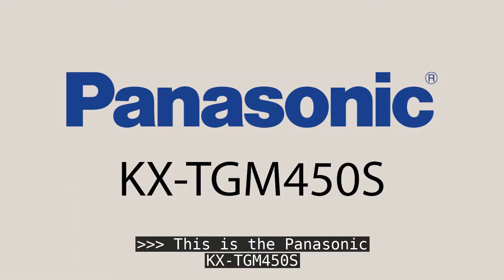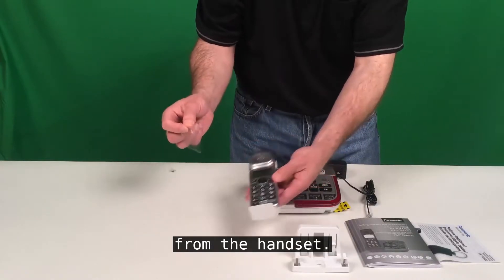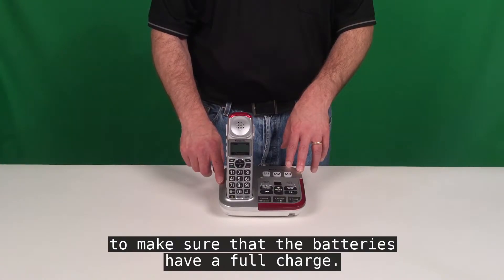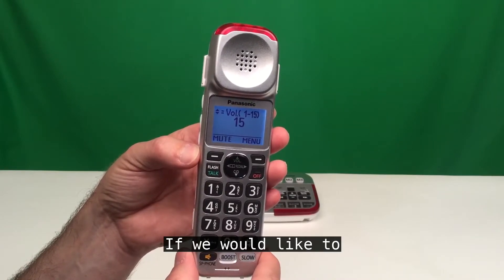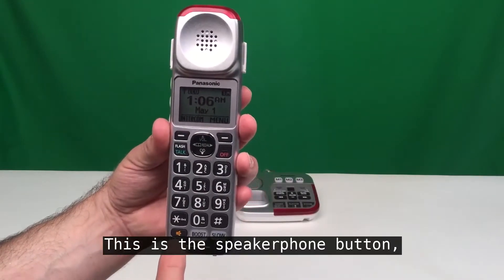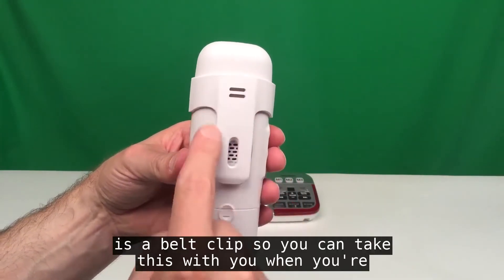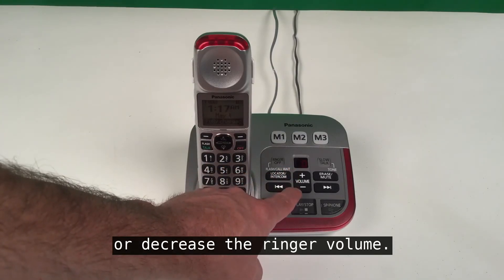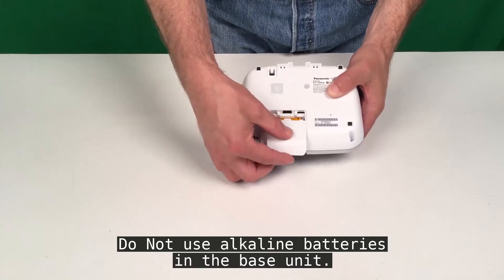Panasonic KX-TGM450S - Instructional Video (Open Captioning)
Instructional Video for the Panasonic KX-TGM450S Amplified Cordless Phone with Answering Machine

[Open Captioning]
Teltex Inc 2020